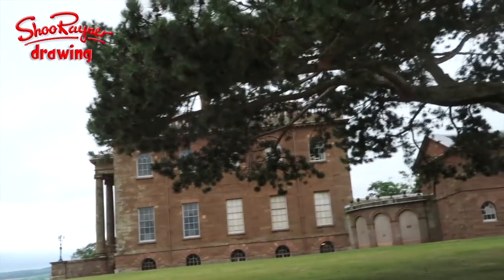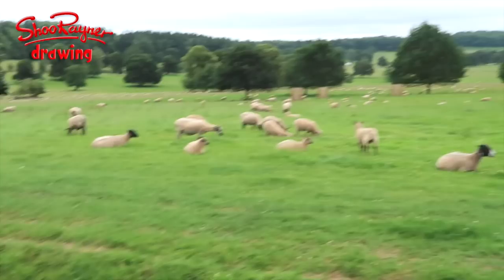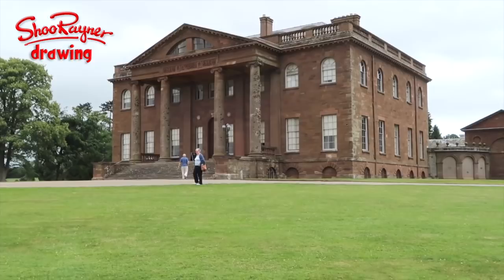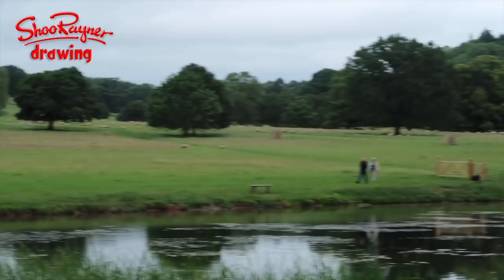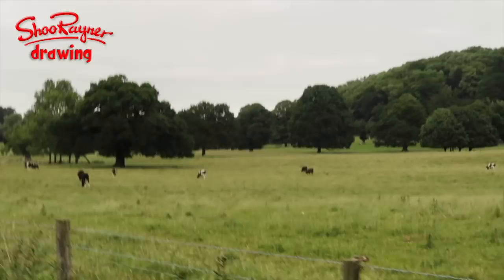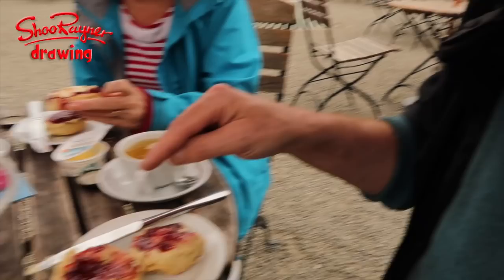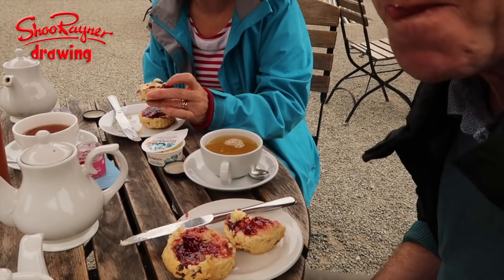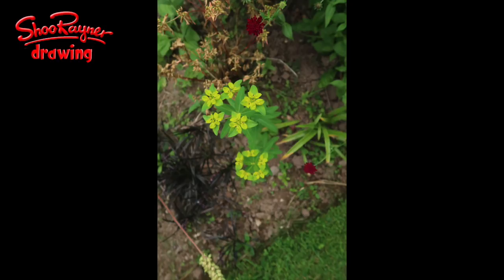Summer Visit to Berrington Hall - Herefordshire - England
It's cold and dark here and I've been cleaning up my video ending program - Final Cut Pro X - and cam across film I made in the summer. It makes me feel all warm and cosy and feeling like summer can't be that far away.

Just some bits of film I took at Berrington Hall - an English country house in Herefordshire in England. It has classic Capability Brown countryside, which looks natural but is all designed to look wonderful for the lord of the manor as he looks out of his window in the morning!

It's also a reminder that you need to get out and experience stuff so you have something to draw and something to inspire you. If you are feeling a little bit blue - get up, get out and find something to get you going again!